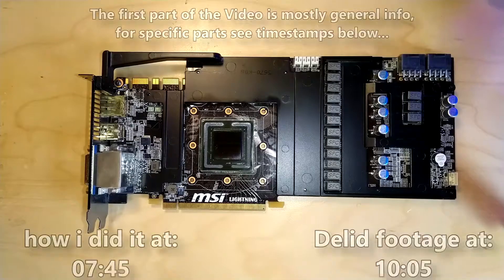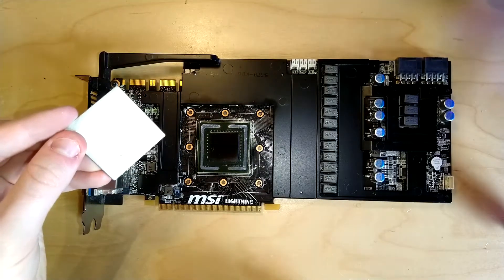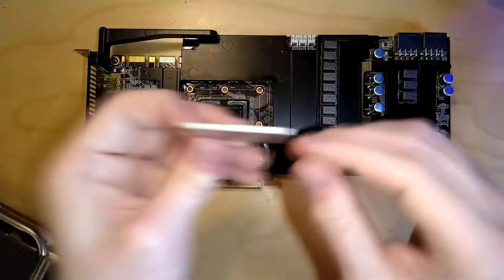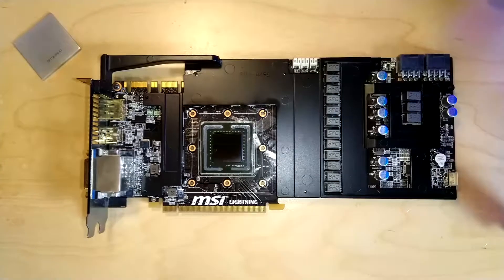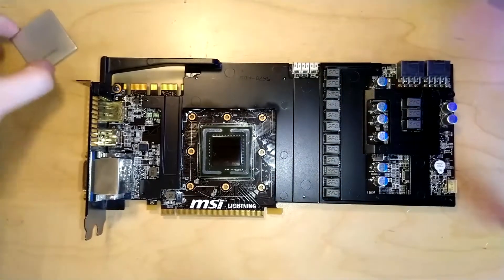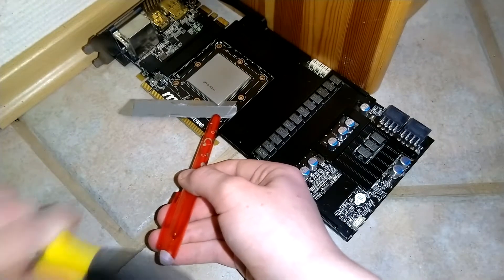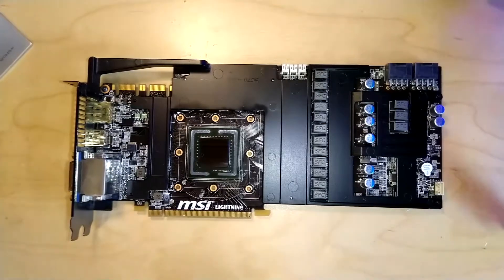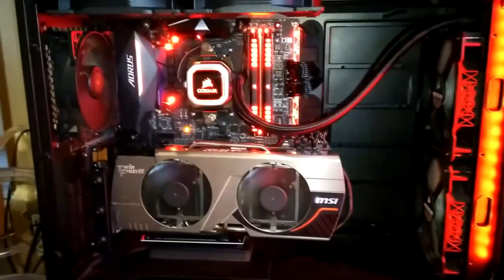How to Delid Nvidia Fermi Cards (GTX 580 Lightning)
i go over how i delid my Nvidia Fermi Cards. here i show the process with the GTX 580 Lightning but it will work with all the Fermi (and Tesla) Cards that have an IHS.

0:00 Intro
7:45 how i did it
10:05 Delid footage